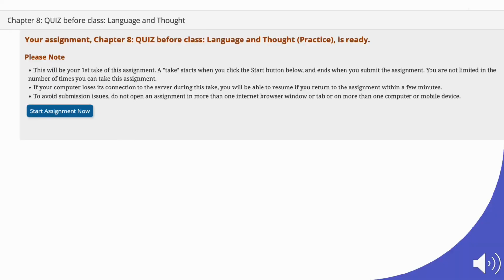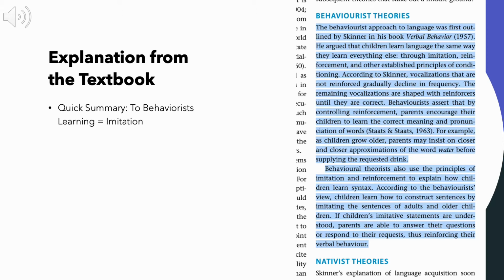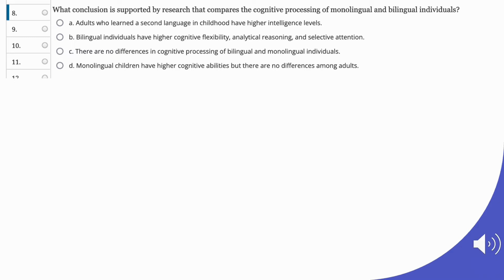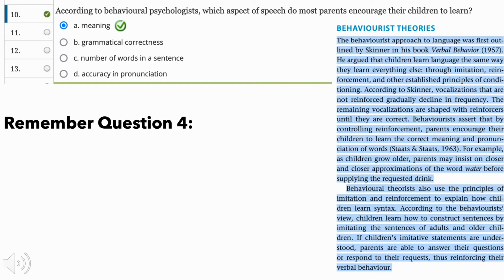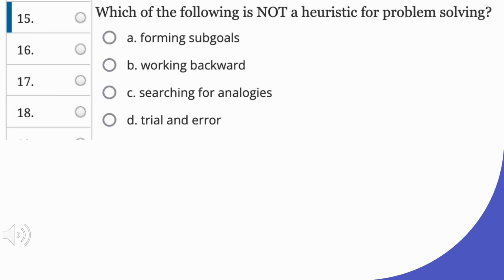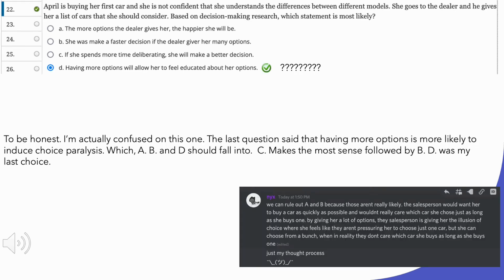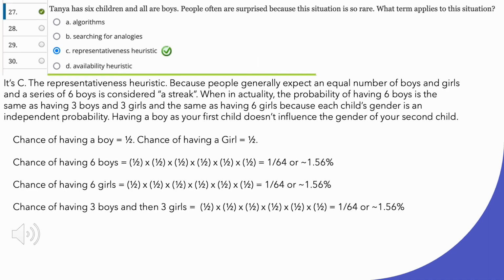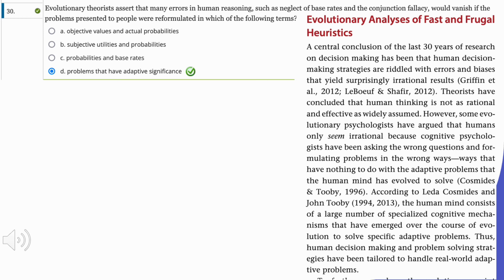Psych 102 Chapter 8 Mindtap Part 1: Before the Class Questions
MS Powerpoint FTW